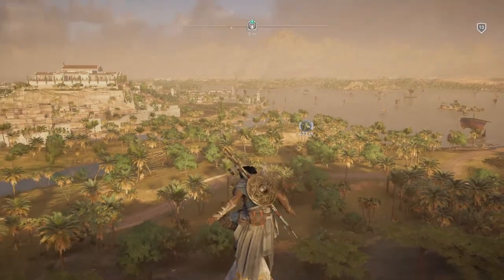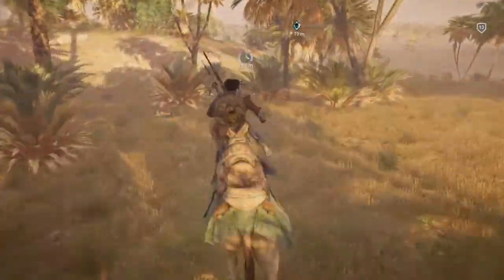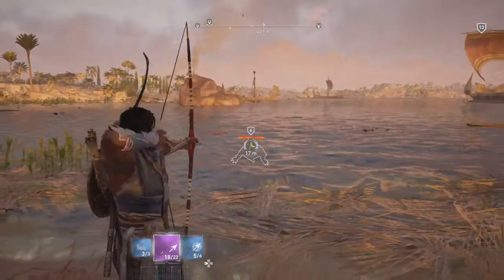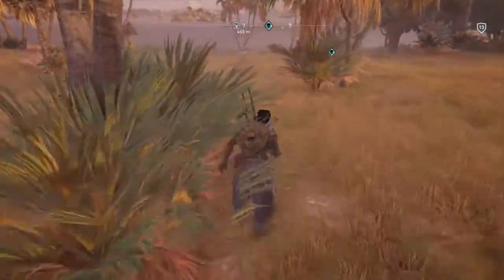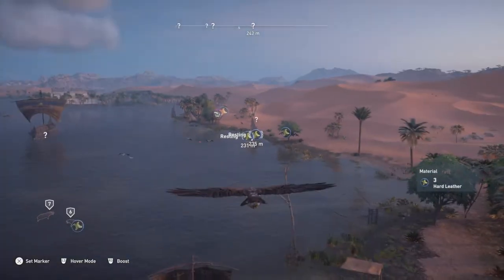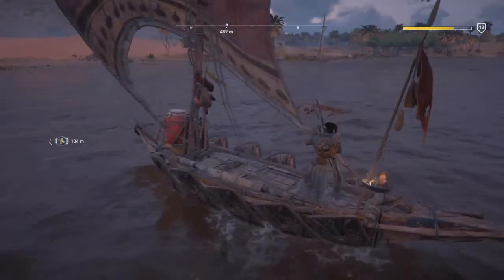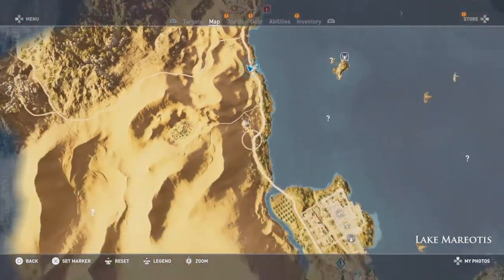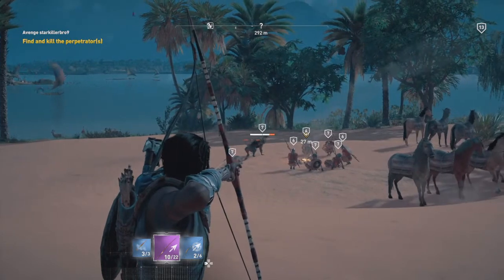Assassin's Creed Origins - I WISH TO TAKE YOUR LEATHER [Part 23]